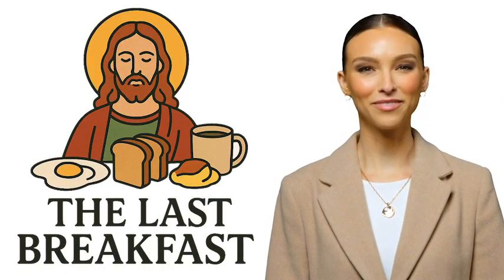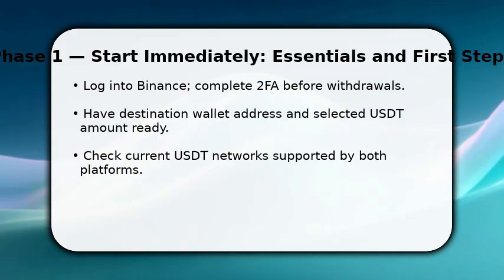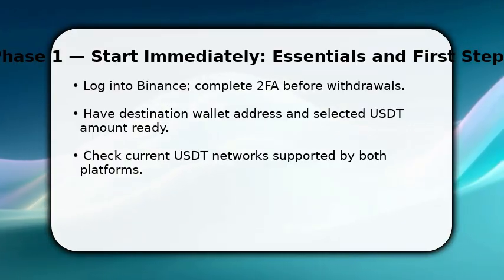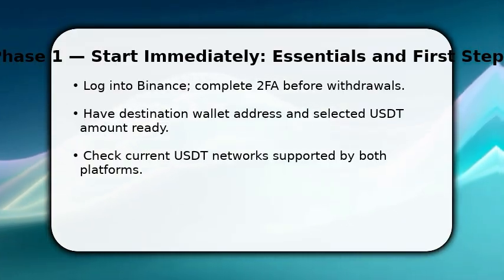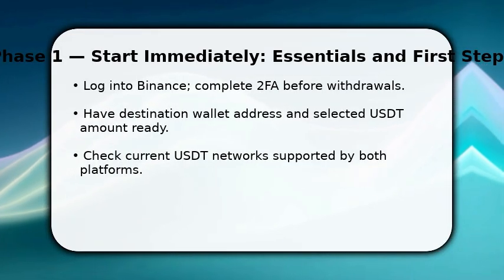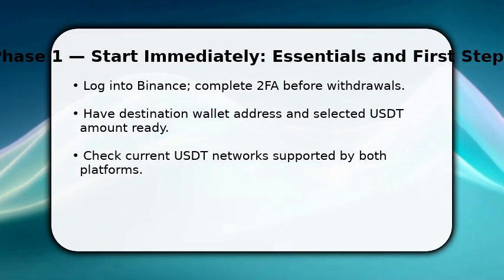How to Change Usdt Network in Binance (full Guide)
How to Change Usdt Network in Binance (full Guide) | 🔒 Surfshark VPN Deal — Stay private and secure. $1.99/mo + 3 Months Free ▸

Discover the step-by-step process of switching from USDT to other cryptocurrencies on Binance. This comprehensive guide covers everything you need, including transfer methods and security tips.

Binance, USDT network change, cryptocurrency exchange, Bitcoin trading, Ethereum conversion, altcoins switching, secure transfers, exchange rates, Crypto wallet setup, transaction fees, network security